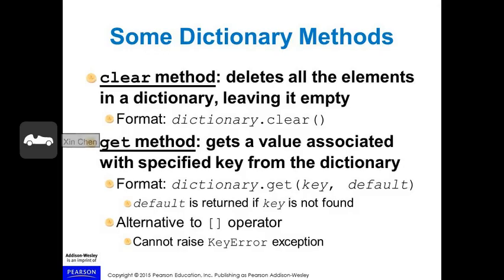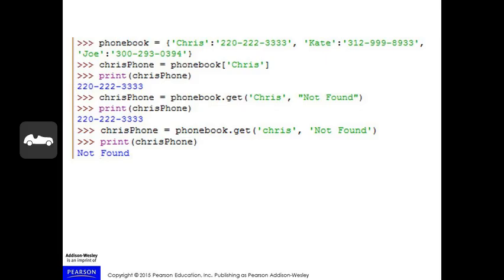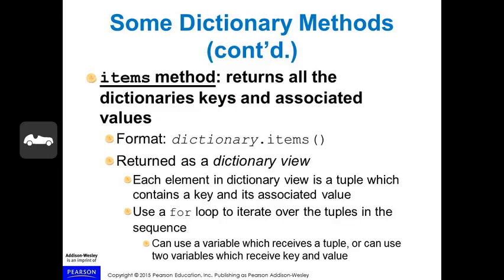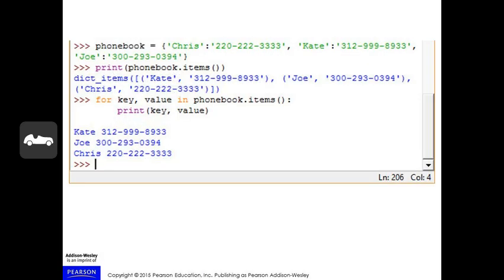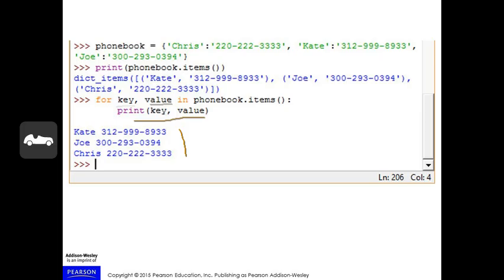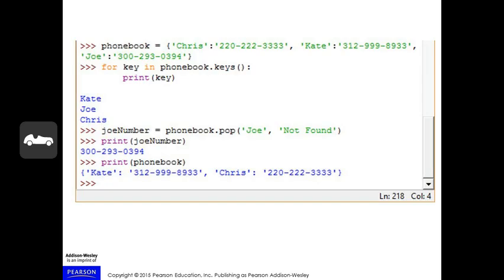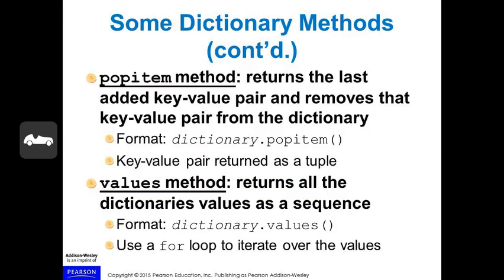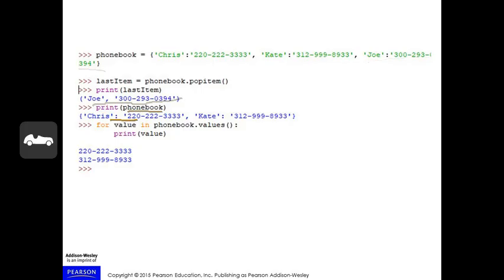L9_Some Dictionary Methods